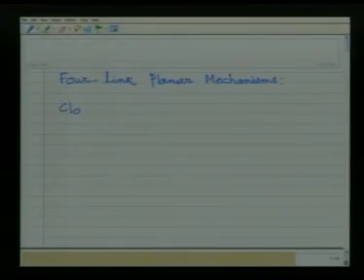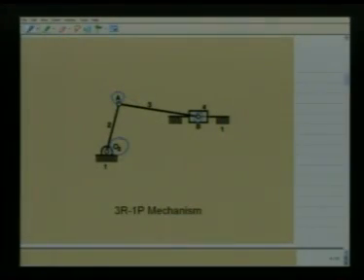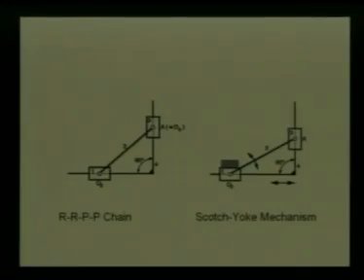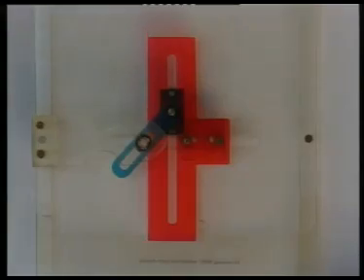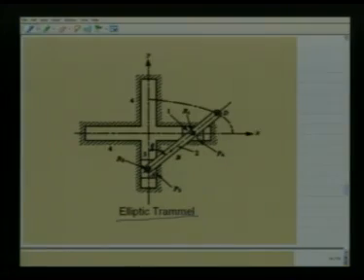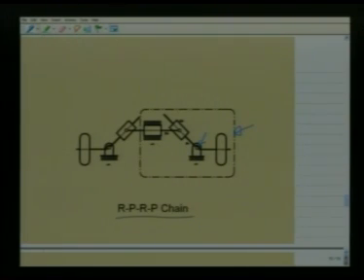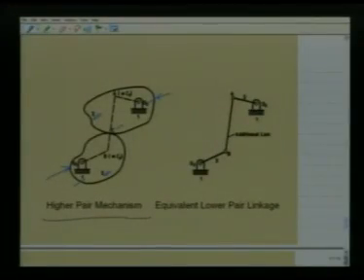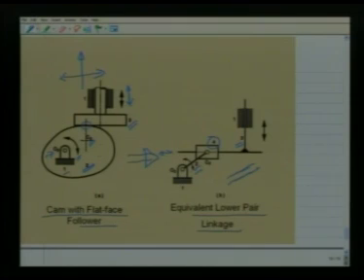Module 1 Lecture 3 Kinematics of machines